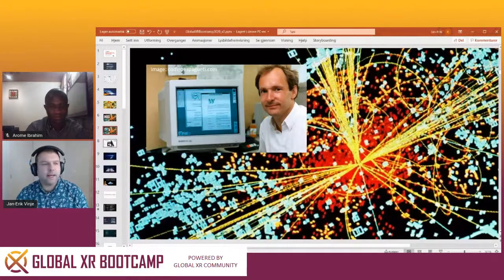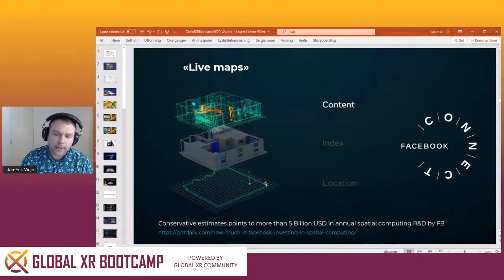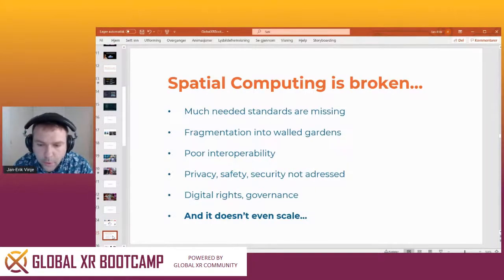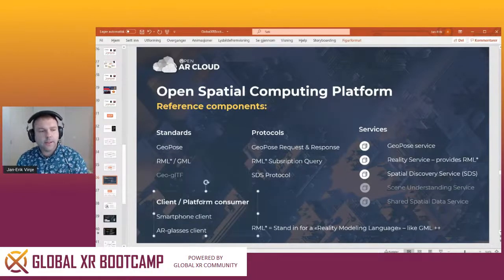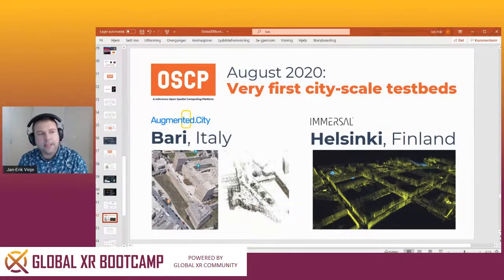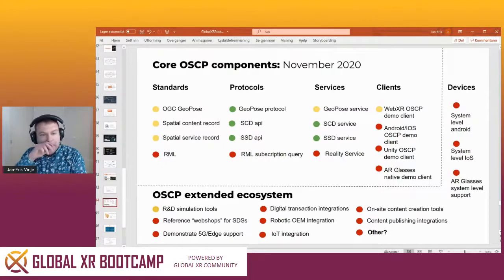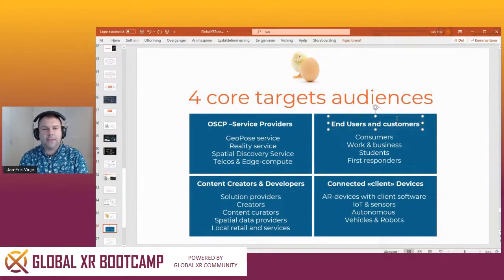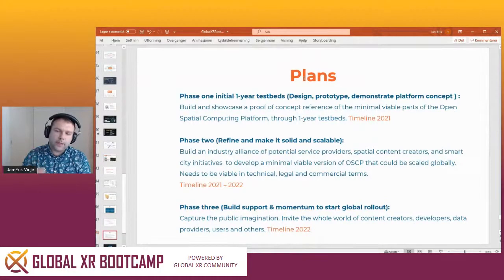Global XR Bootcamp Abuja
The Global XR Bootcamp Abuja will be showcasing great solutions and contents from experienced XR speakers and content developers in Africa, utilizing immersive technologies in various industries